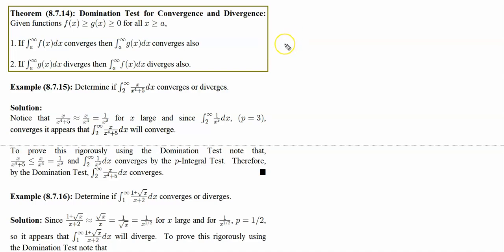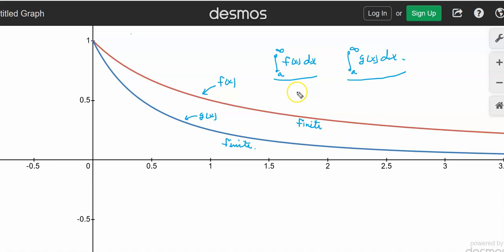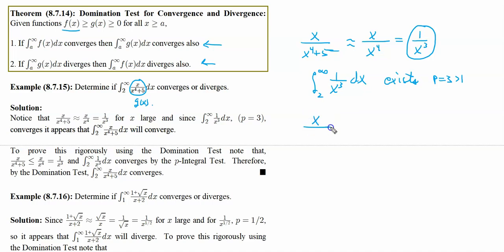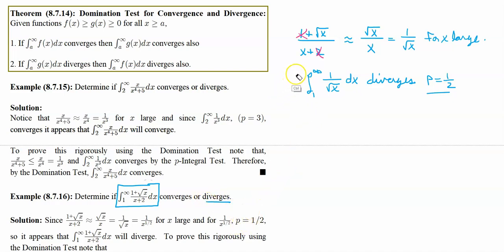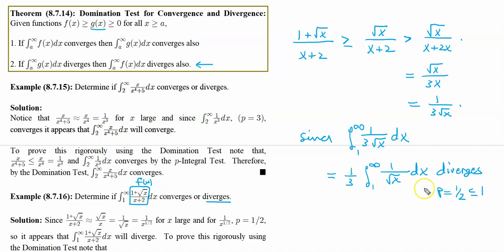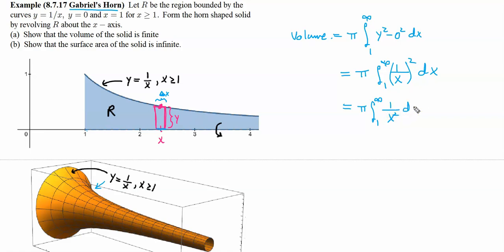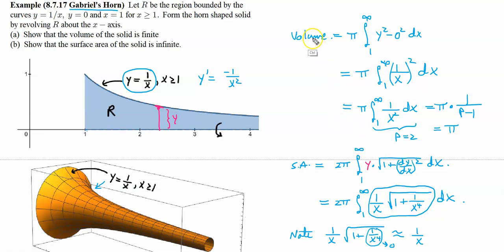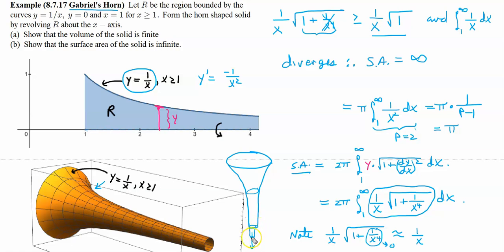Calculus 2: Improper Integrals Domination Test